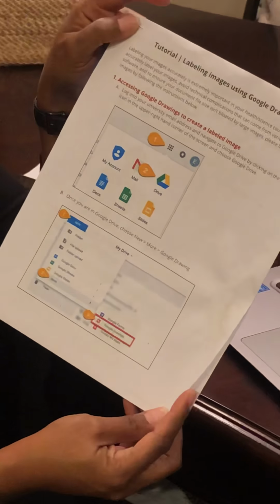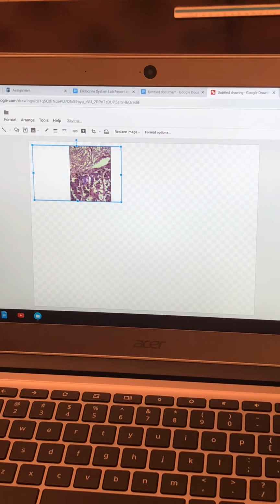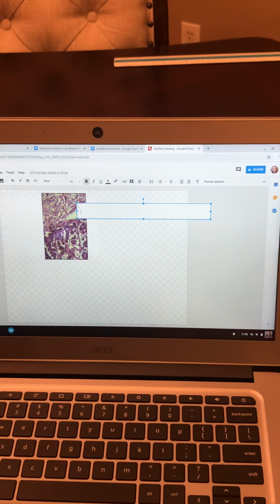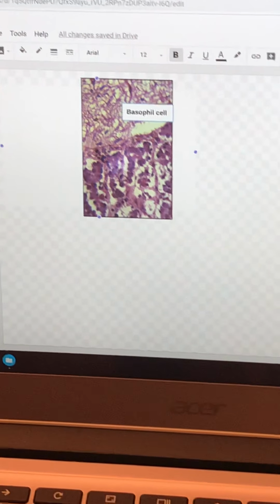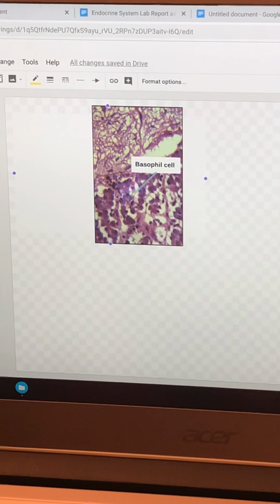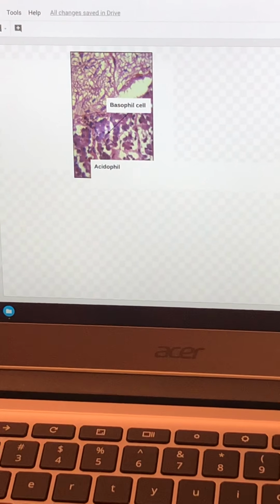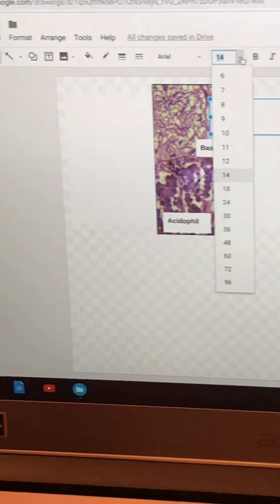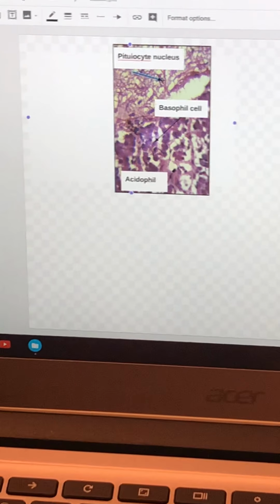Week 1 labeling